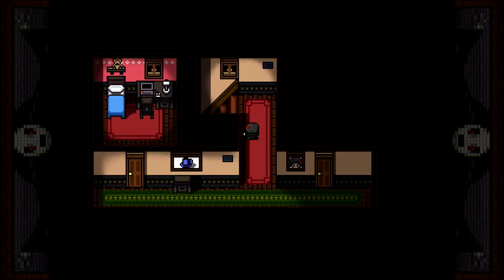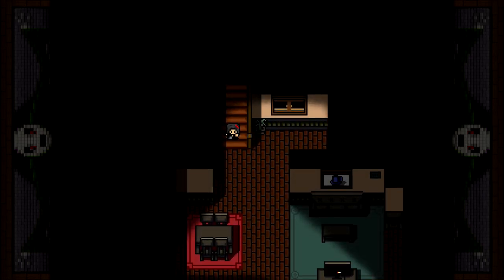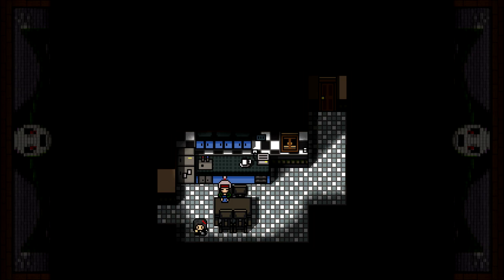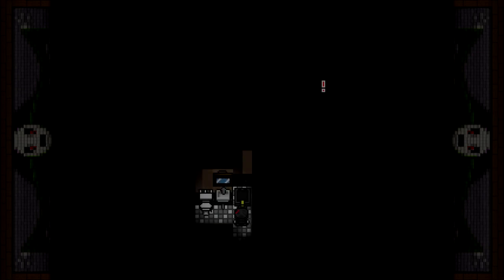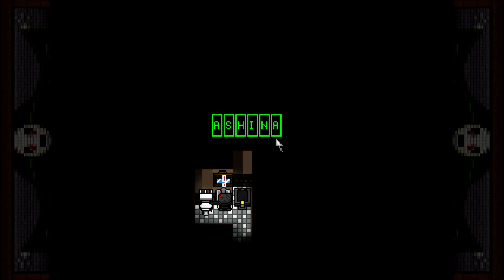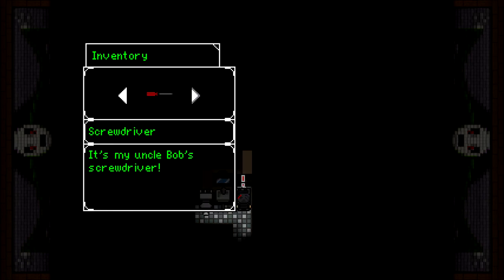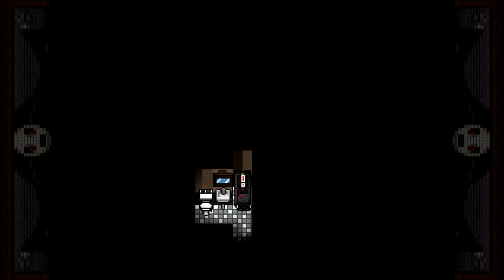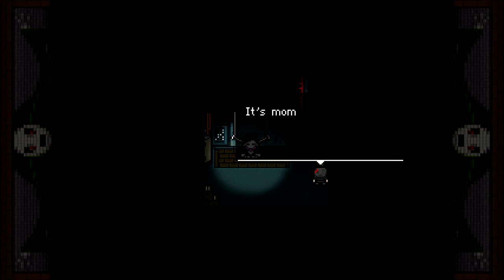My Big Sister - Every story has a happy ending!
Every story has a happy ending! - Doesn't it?